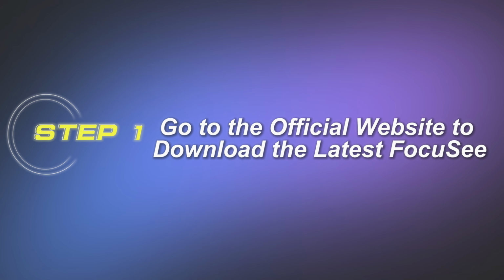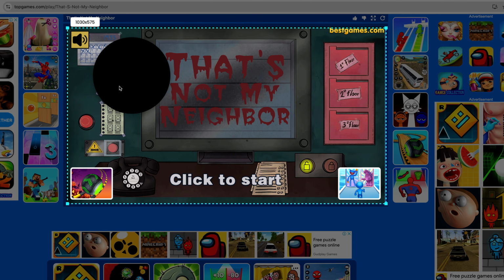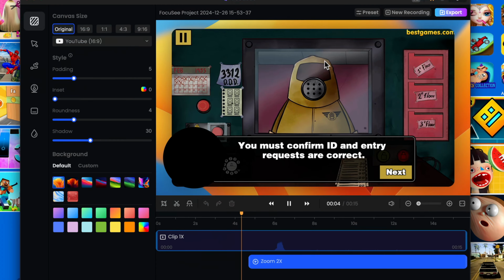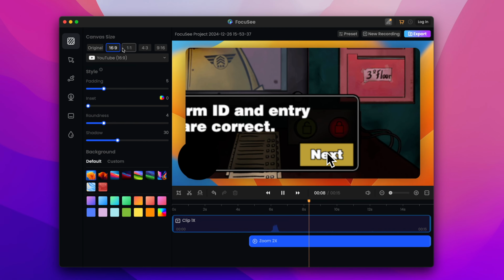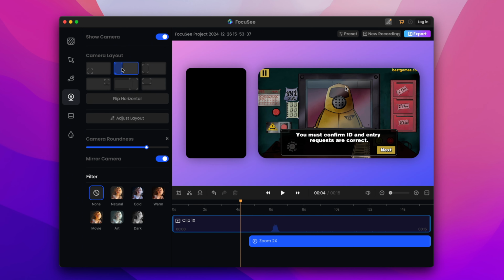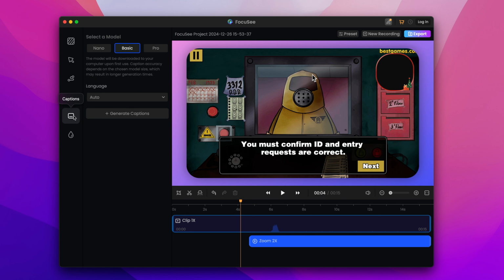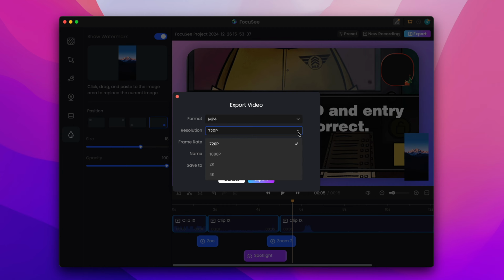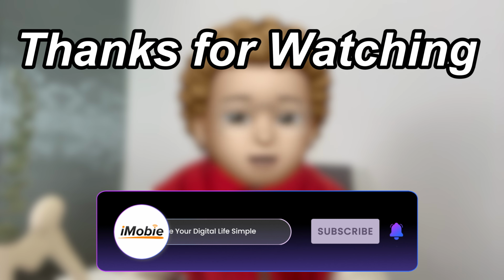How I Record My Screen in Seconds on Windows 10!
Say goodbye to time wasting screen recordings!
Make the eye-catching video now!

In this video, we walk you through FocuSee — the AI-powered screen recorder that simplifies your workflow and makes your content look professional with zero editing.
🔍 Features in this demo:
Auto Zoom & Smart Focus
Cursor Tracking
Dynamic Camera Layouts
Automatic Subtitles
Fast, hassle-free Exporting

Perfect for creators, educators, and indie!

Whether you're a content creator, educator, or product demo wizard — Focusee will completely change how you record and edit videos.

First 100 subscribers will have a chance to win a 30-day license
(P.S. Early birds have very high chance）